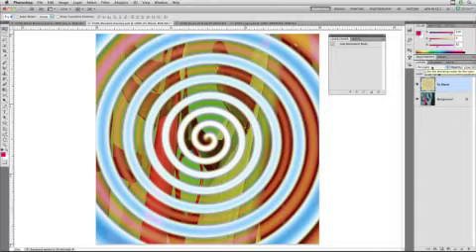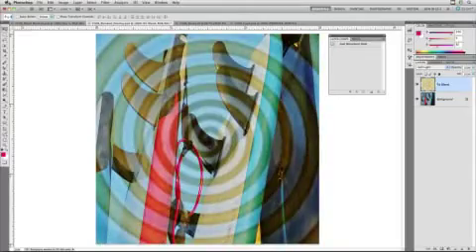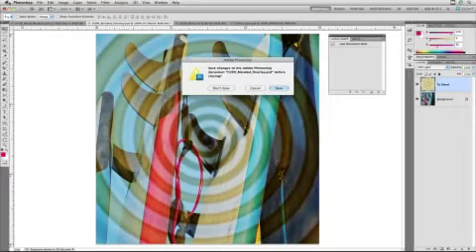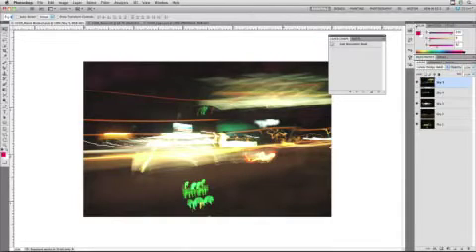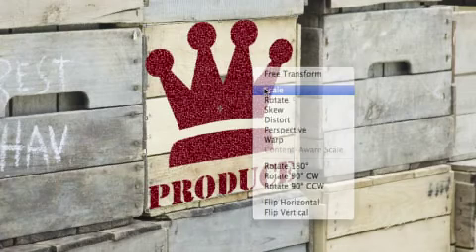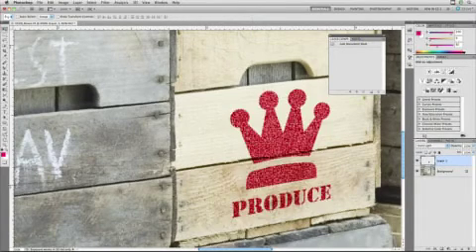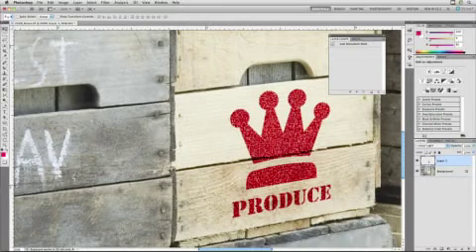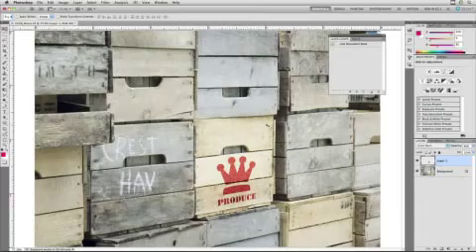41 Blending Modes